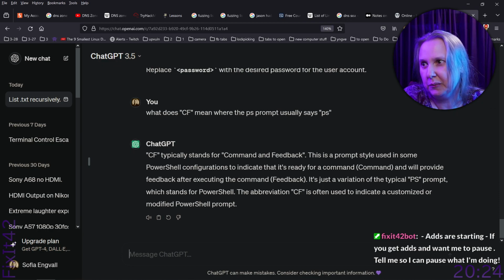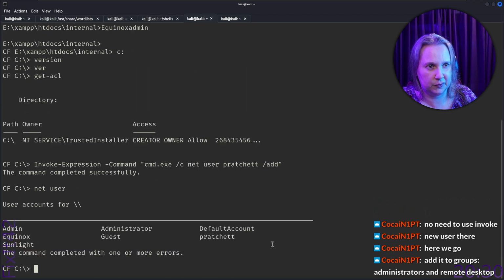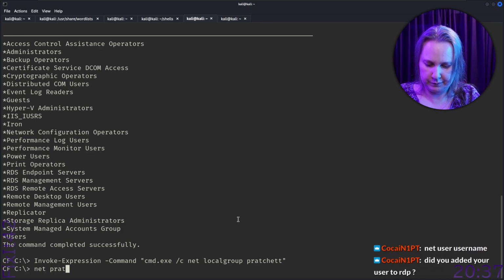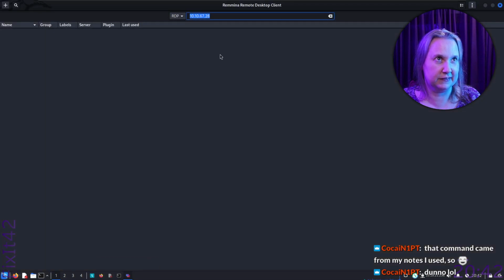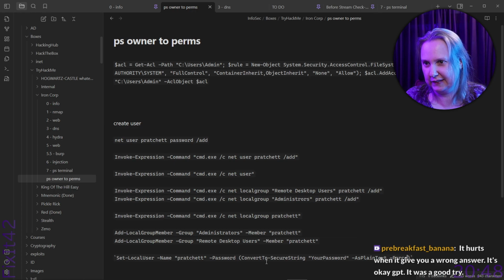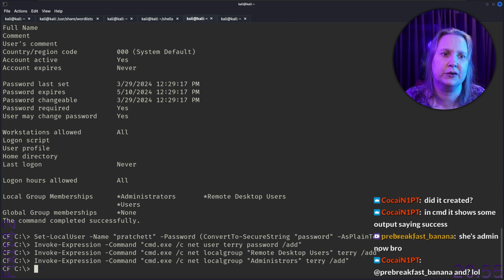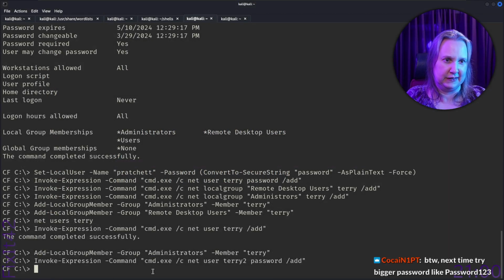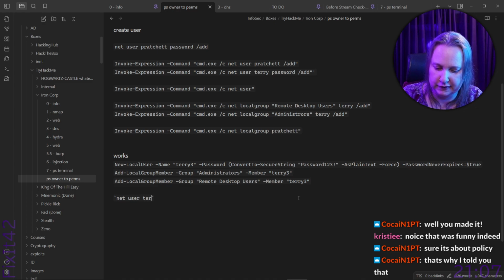(S) Setting up a Cyber Security lab & Fix some Obs and Streamer.bot ToDos (2024-03-2 (Part 1/2)